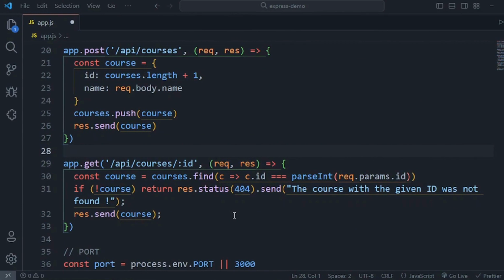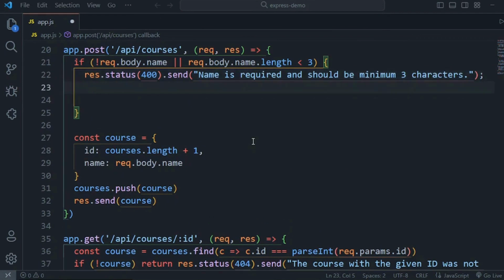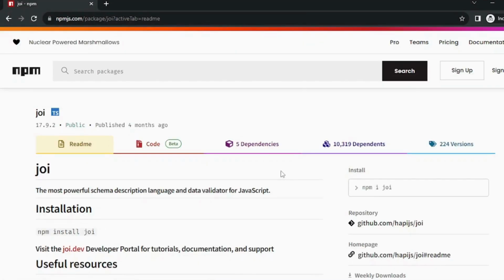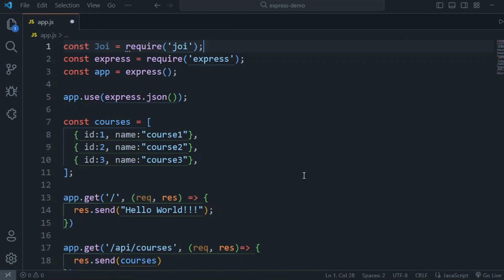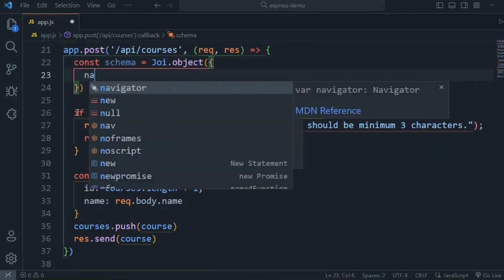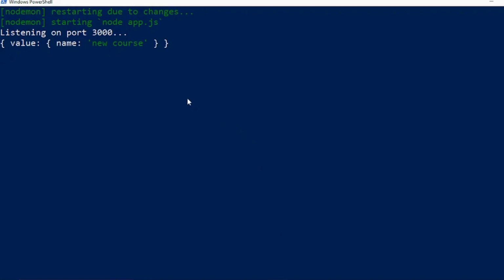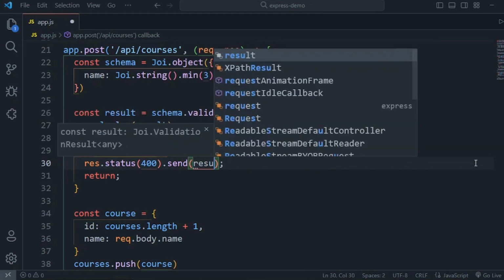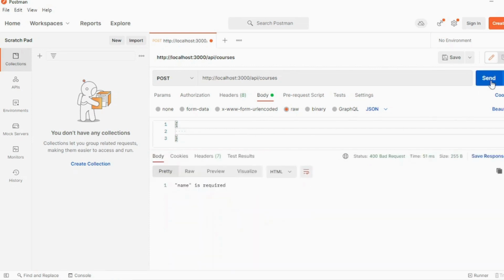42. Input Validation | The Express.js Course 2023 | English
42. Input Validation | The Express.js Course 2023 | English